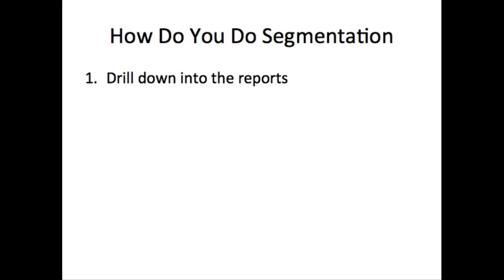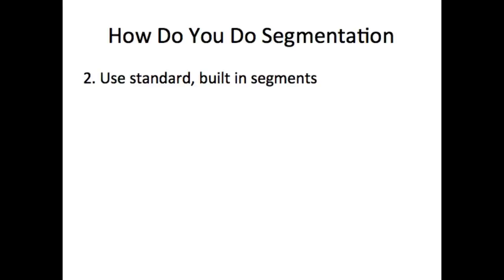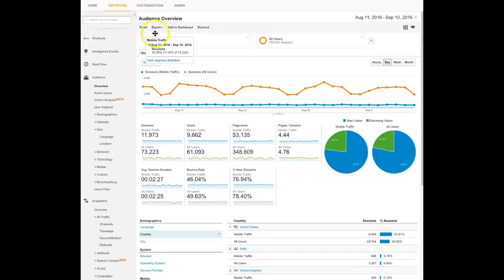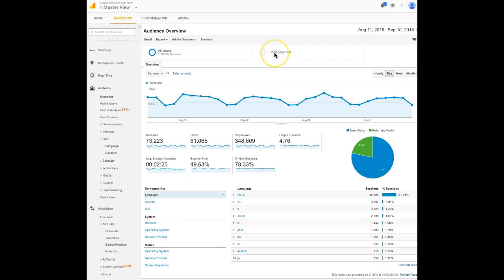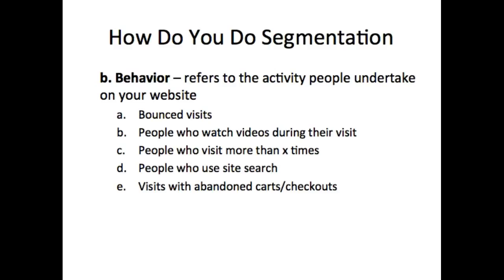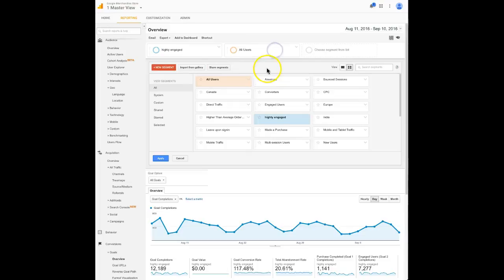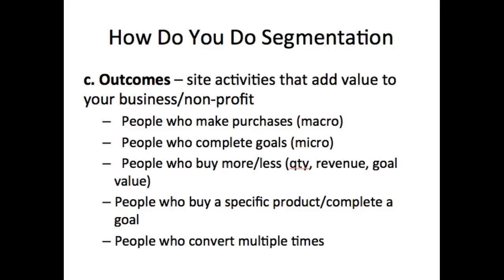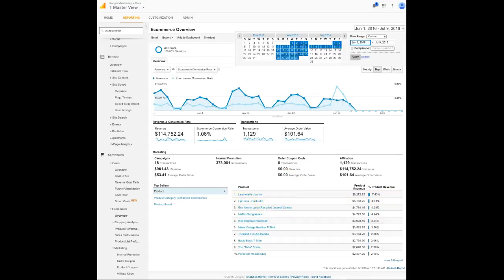COM 321: How To Segment Part 1